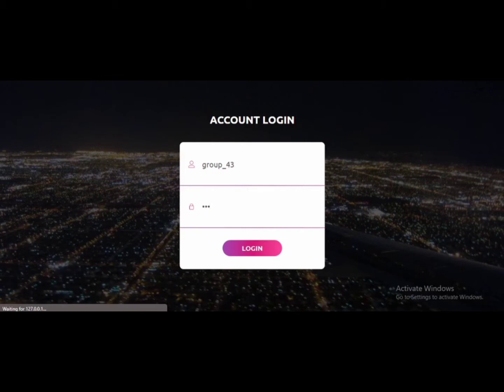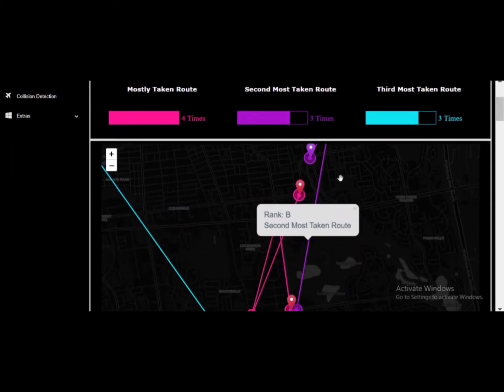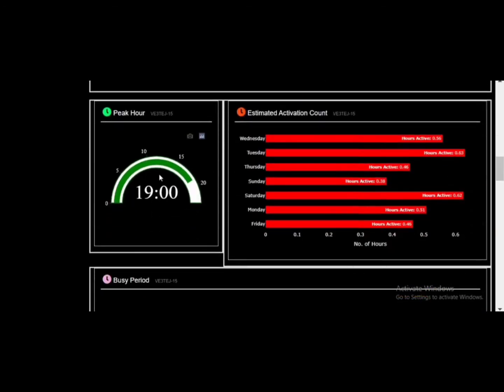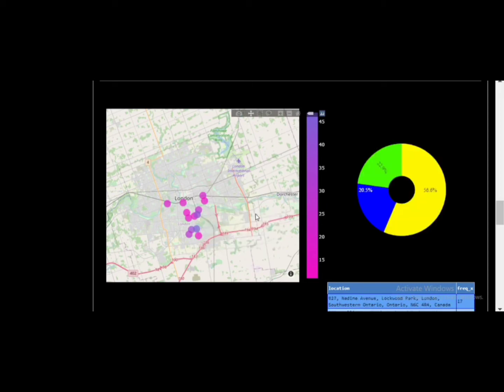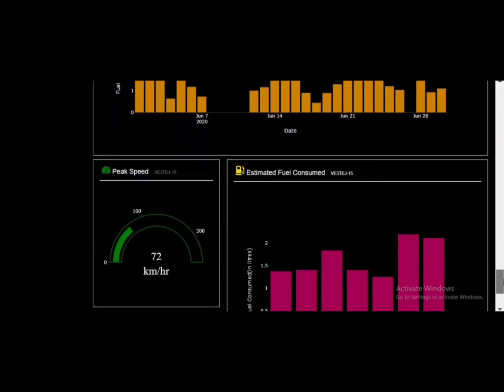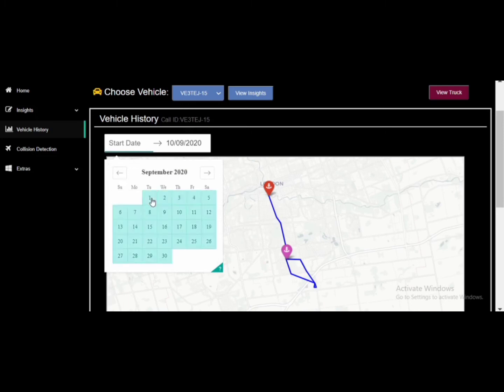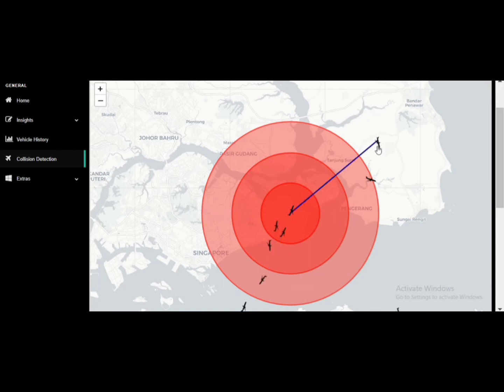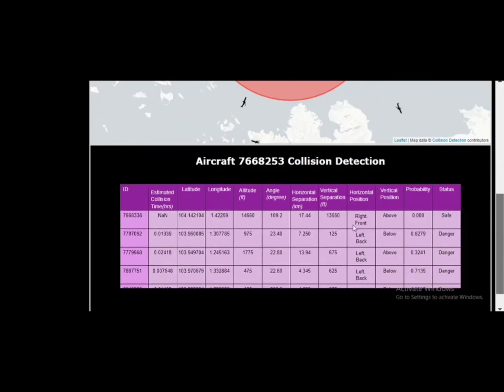APRS Dashboard Using Python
A comparative and predictive analysis of spatial Data available on aprs.fi
It has been done in following steps.
- Collection of raw data from API and web crawling BOT.
- Data wrangling.
- Extraction of insights (Mostly taken route, Mostly visited location, Fuel used, Mostly active time duration etc.)
- Collision Detection among hot air balloons.
- Creation of Charts, map clusters and customize maps.
- Interactive Dashboard.

Project Creators:
1) Hamza Usman Ghani
2) Rimsha khan
3) Muhammad jawad